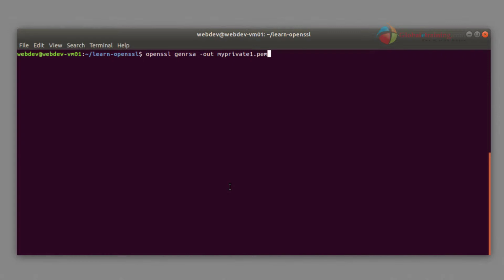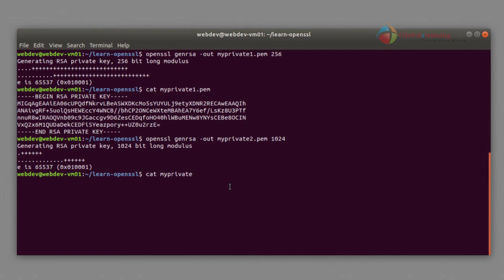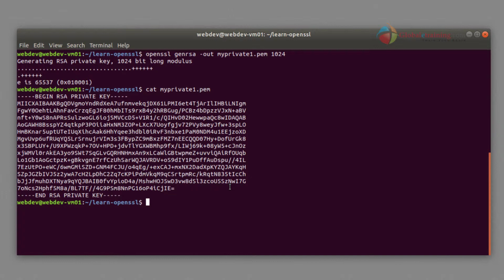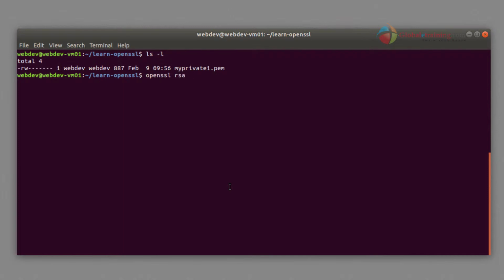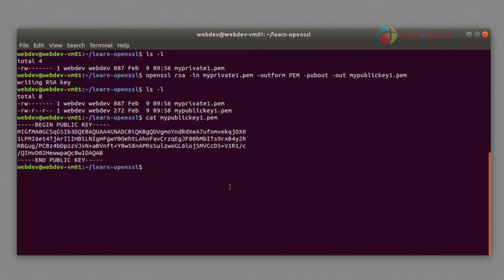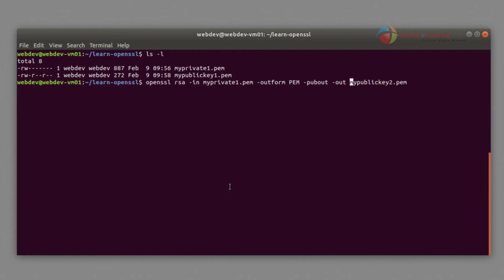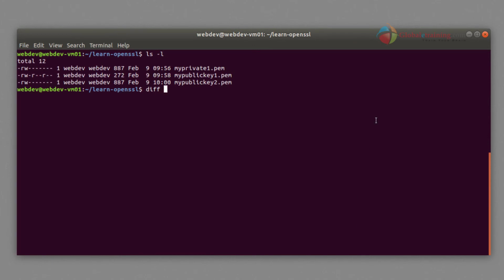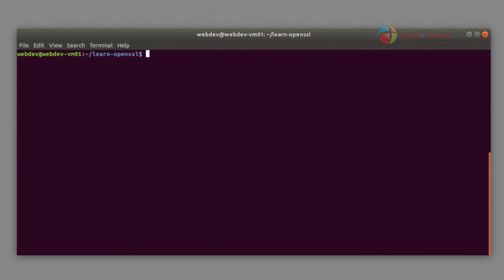Generate RSAKeys Part1